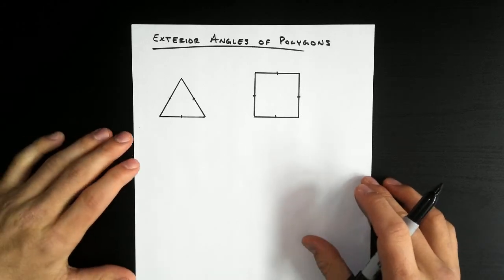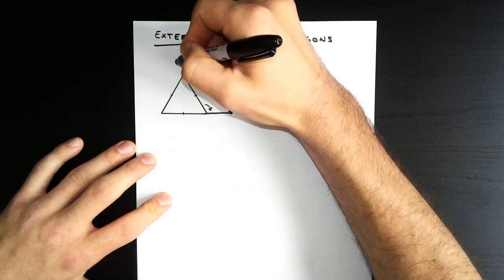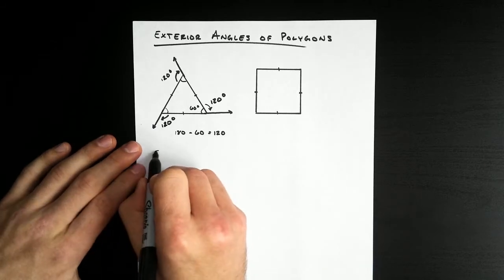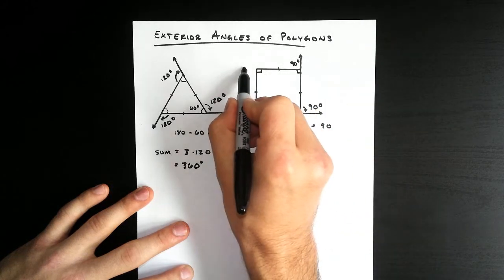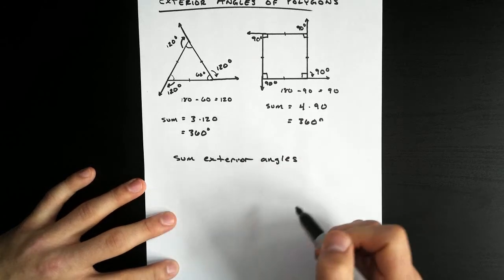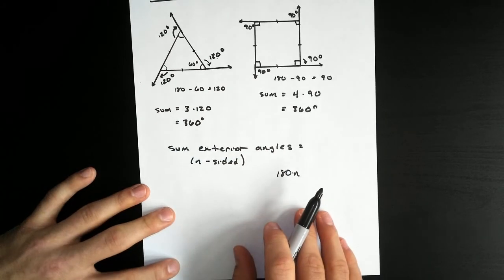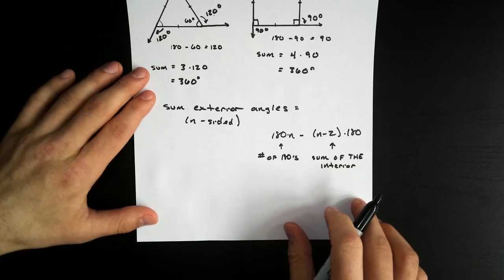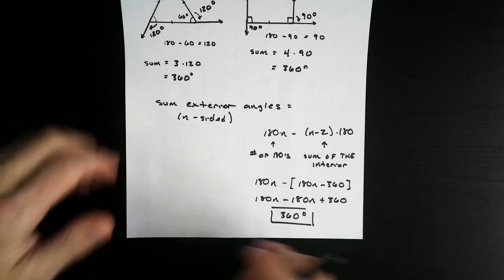The Sum of the Exterior Angles of Convex Polygons - Geometry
Deriving the Polygon Exterior Angles Theorem.